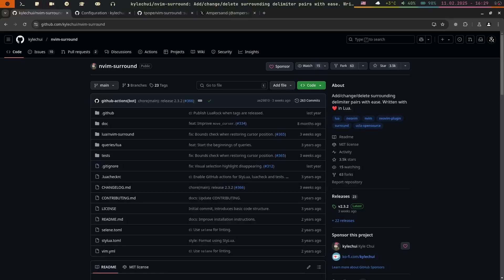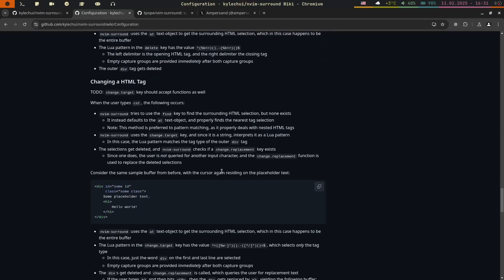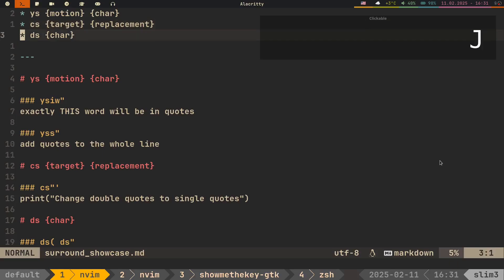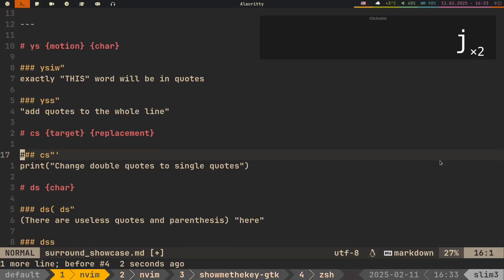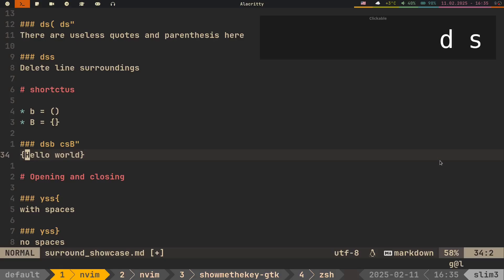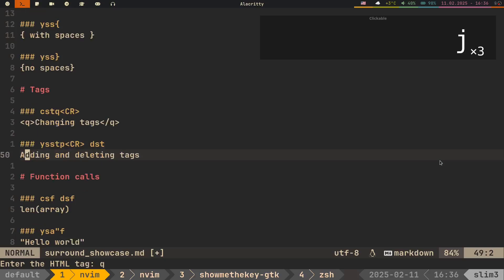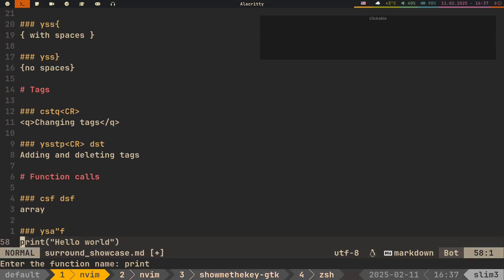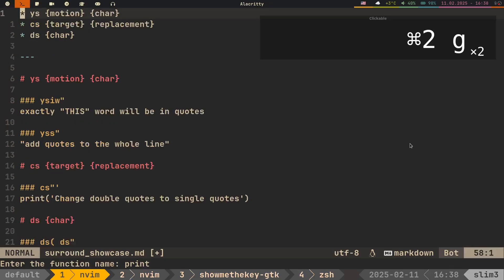The ONLY surround plugin you need